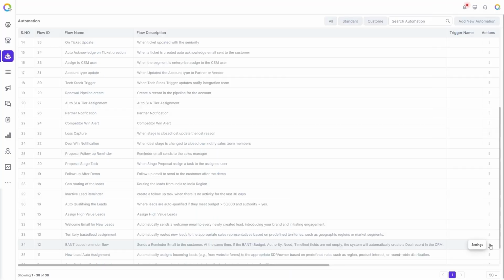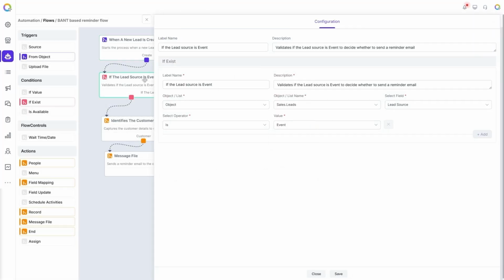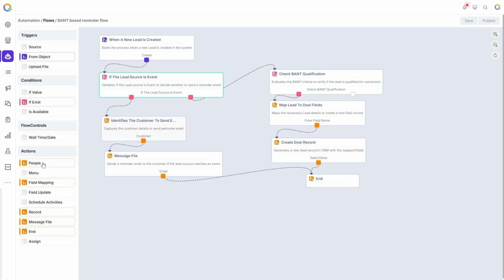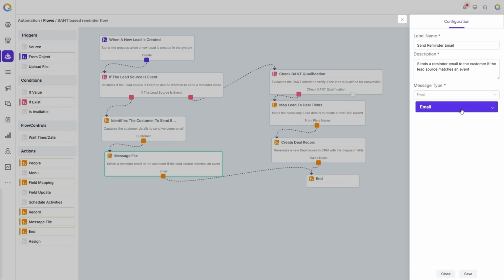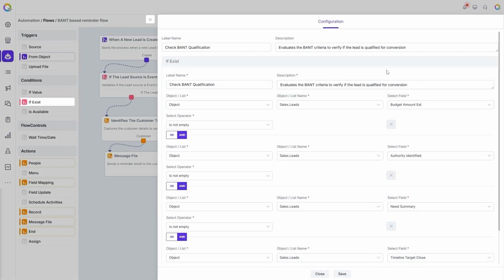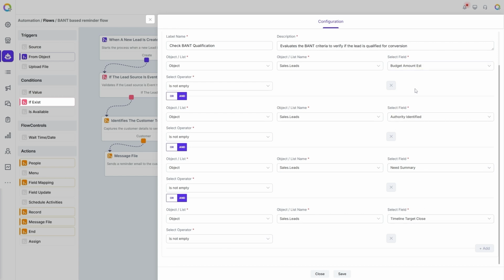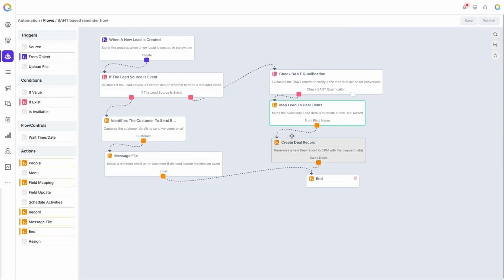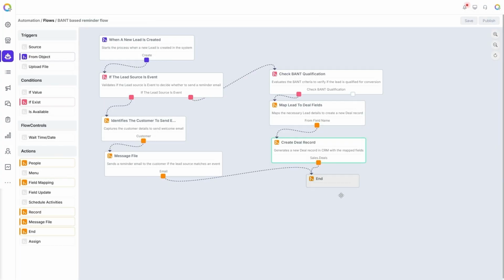Automate Email & Create Deal Based on BANT Criteria | Automation Flow | Office24by7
Automate your sales qualification process with BANT-based CRM automation in Office24by7!

In this tutorial, learn how to automatically send emails and create deals when leads meet specific BANT criteria (Budget, Authority, Need, and Timeline). This intelligent automation helps your team focus on qualified leads, shorten sales cycles, and improve conversions effortlessly.

In this video, you’ll learn how to:
-  Configure automation rules using BANT parameters
- Automatically send personalized follow-up emails to qualified leads
- Create deals instantly when all BANT conditions are met
- Streamline your lead-to-deal conversion process with no coding

Perfect for sales teams, CRM users, and automation managers who want to close deals faster and smarter.

Timestamps:
00:00 Introduction
00:14 What is BANT criteria?
00:30 Triggering automation when lead is created
00:47 Checking whether lead source is an event
01:01 Capturing the email ID of customer if lead source is event
01:19 Sending email to customer whose source is event
01:33 Checking if BANT criteria is fulfilled
02:03 Mapping field values of BANT-qualified leads to deals
02:25 Creating a new deal record with the BANT-qualified lead
02:38 Quick recap